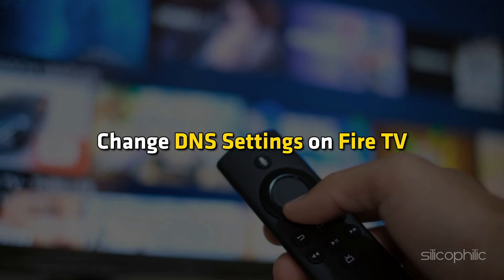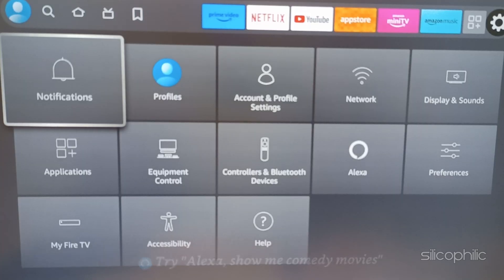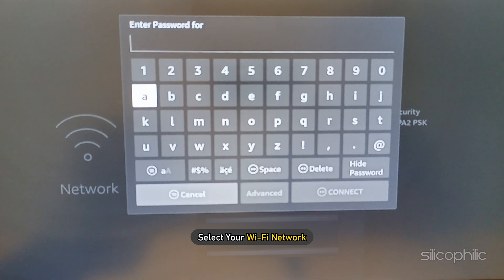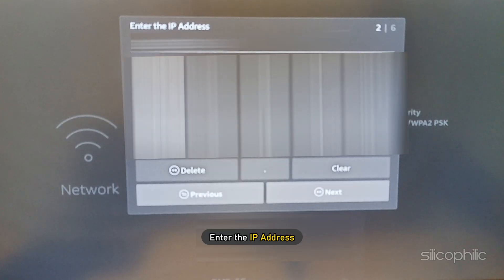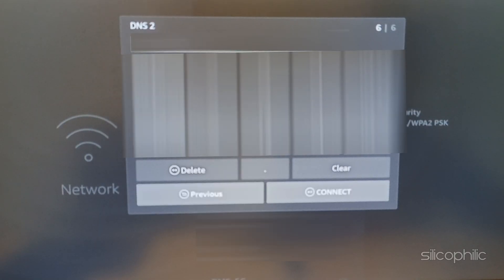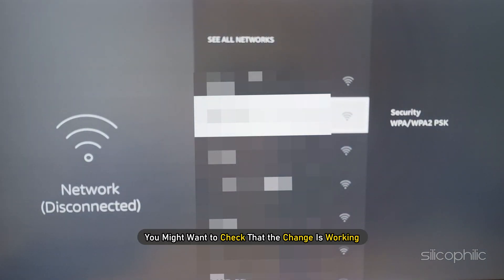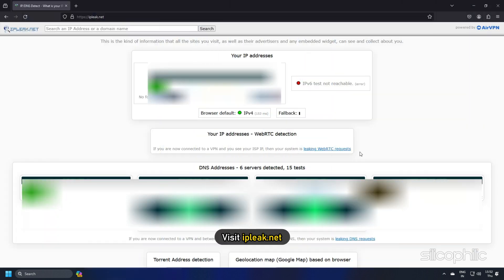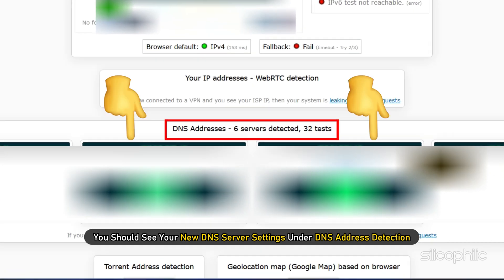How to Change DNS SETTINGS on Fire TV || Fix INTERNET Issue on Amazon Fire TV [COMPLETE GUIDE]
DNS stands for Domain Name System. It translates human-friendly domain names into numerical IP addresses (like 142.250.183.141) that computers understand. It's like the internet's phonebook, making it easy for you to access websites without memorizing complex numbers. If you want to change the DNS settings on Fire TV, you are in the right place. Keep watching this video and how to change the DNS settings on Amazon Fire TV.

There are four different models of Amazon Fire TV:

The Fire TV is also available in some smart TVs from popular brands like Toshiba, Insignia, and Hisense.